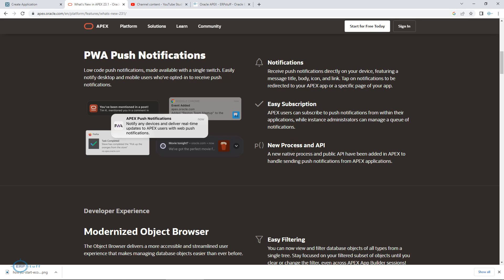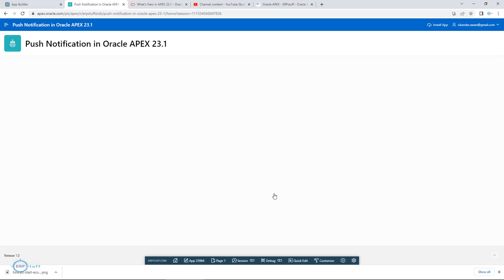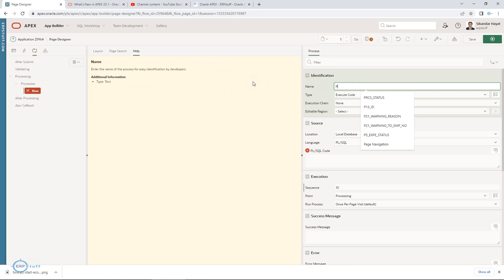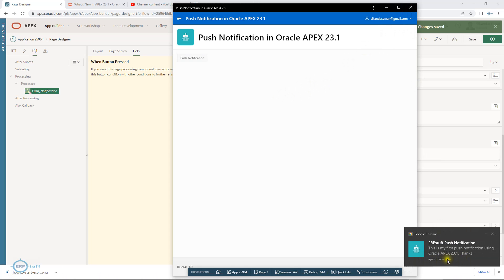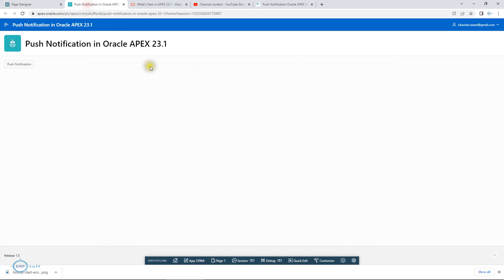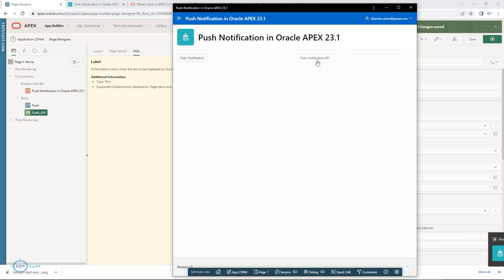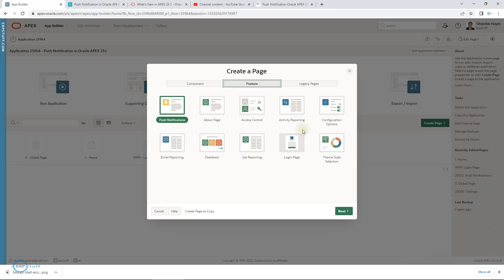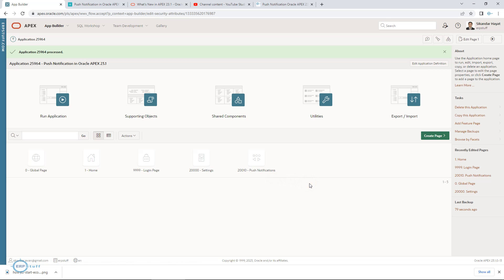Push Notifications - Oracle APEX 23.1 New Features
Notifications
Receive push notifications directly on your device, featuring a message title, body, icon, and link. Tap on notifications to be redirected to your APEX app or a specific page of your app.

New Process and API
A new native process and public API have been added in APEX to handle sending push notifications from APEX applications.

Important View and API
select * from APEX_APPL_PUSH_SUBSCRIPTIONS;
select * from APEX_PUSH_NOTIFICATIONS_QUEUE;

API:  apex_pwa.send_push_notification
To User is case sensitive so if you are not receiving notification you need to verify.